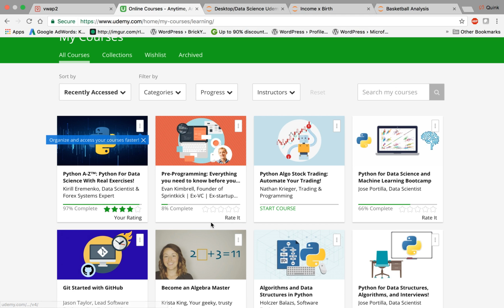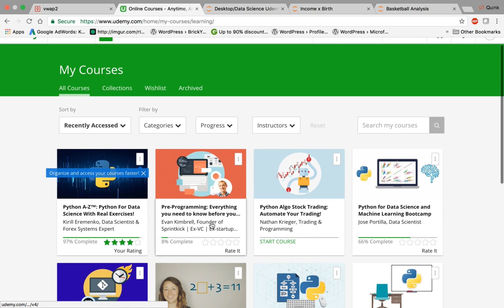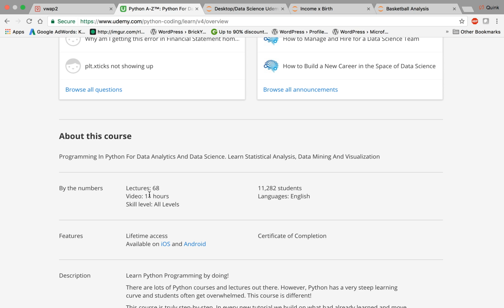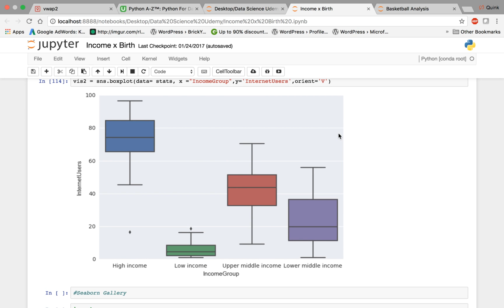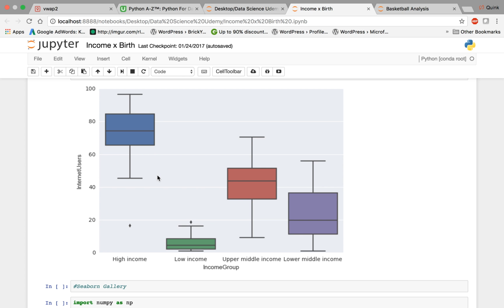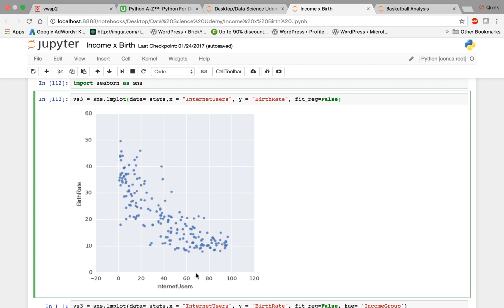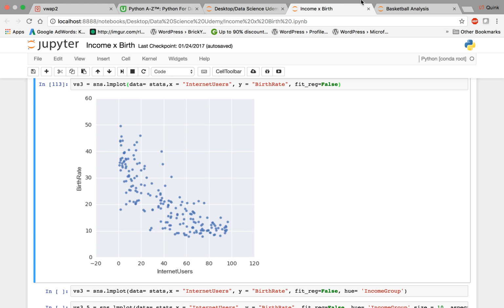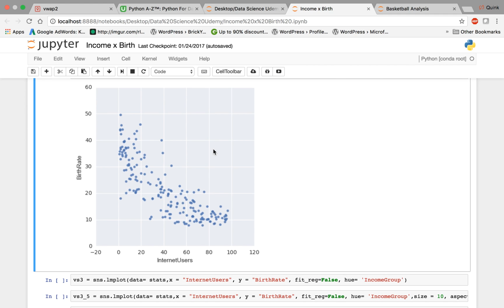Data Science A-Z (Udemy Course Review)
I'm a business student with an interest in Data Science and Computer Science. I've taken courses on Treehouse, Udemy and Udacity, I'm going to review courses and other things that interest me :).

Suggest courses to take and I'll review them provided they're programming/business related. Cheers!